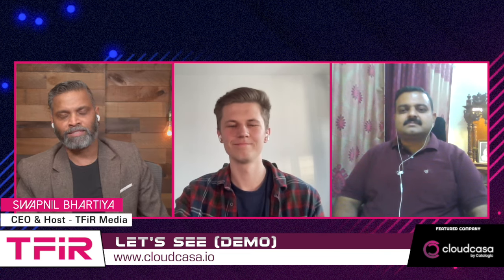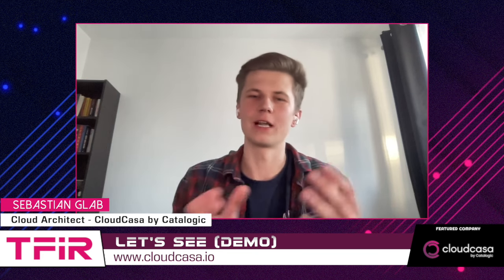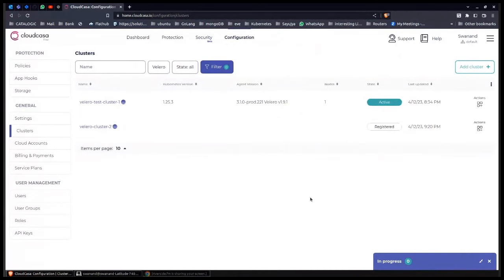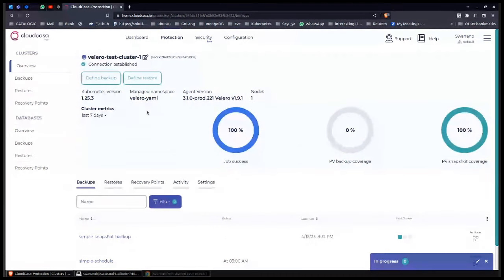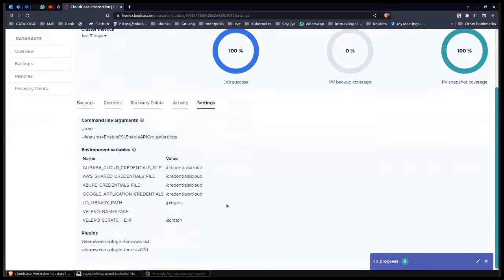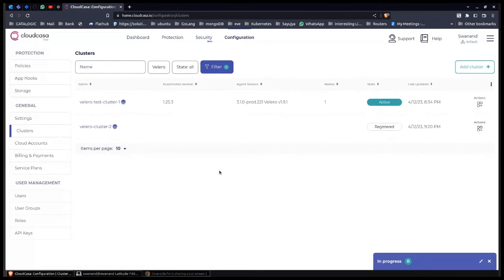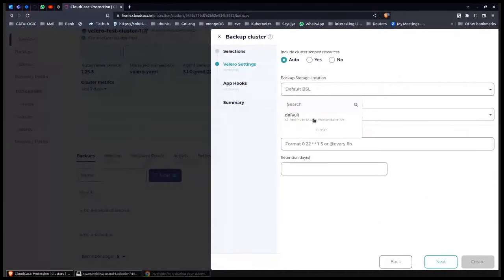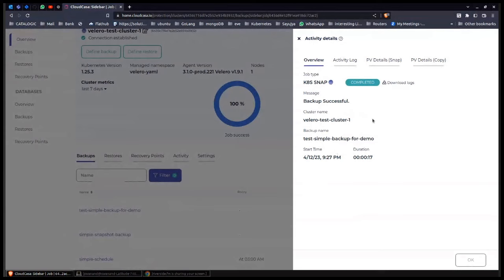CloudCasa Demo: CloudCasa for Velero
Guests: Swanand Shende (LinkedIn) | Sebastian Głąb (LinkedIn)
Company: CloudCasa by Catalogic (Twitter)
CloudCasa has announced the launch of CloudCasa for Velero, a new offering to manage and run backups at enterprise scale. In this episode of TFiR: Let’s See, two guests from CloudCasa, Sr. Director of Engineering Swanand Shende and Cloud Architect Sebastian Glab, demonstrate how to use the product.
CloudCasa for Velero allows users to manage their cluster using the company’sour SaaS platform by plugging directly into Velero. CloudCasa provides user-friendly, intuitive user interface for Kubernetes cluster management and utilizing Velero as the backup tool. That means that Velero users are no longer required to use CloudCasa agent for backups and restore.
Benefits of CloudCasa for Velero:
Multi-cluster and multi-cloud management in one place. Users can simply go to CloudCasa and manage everything from there.
Real-time job monitoring. Whenever users run the backup or restore, they will see it right away in the CloudCasa user interface. They can click on the backup job and see live progress there.
Ability to do advanced cloud recovery.
Better compliance and governance with failure alert and reporting. Whenever backup or restore fails or there is a broken connection, they will get an email so they can troubleshoot.
Faster troubleshooting because of a central log collection system. Users will see all backup jobs and all restores for a particular cluster. They can simply click on the backup or restore job and it will download a CSV file so they don't have to access the storage or to access the cluster to get the logs; they can simply get it from the UI.
Velero users can get all these benefits without worrying about infrastructure management, causing any disruptions or having to undergo any migration process.